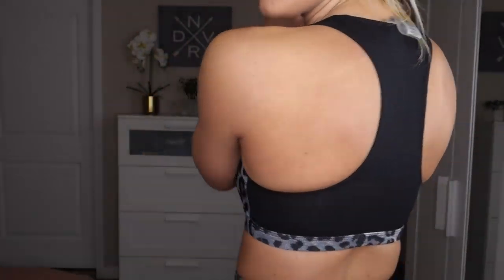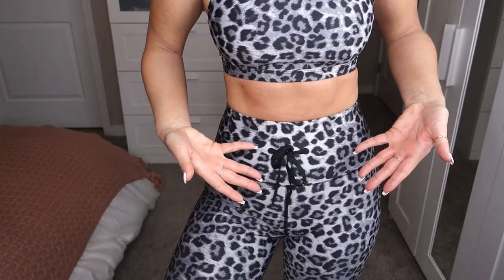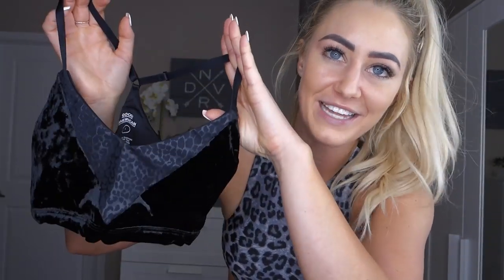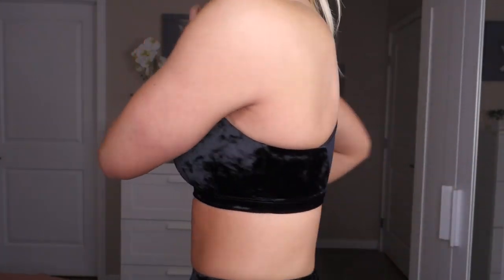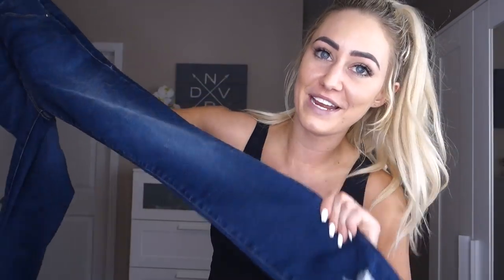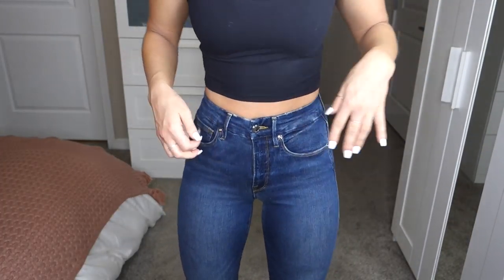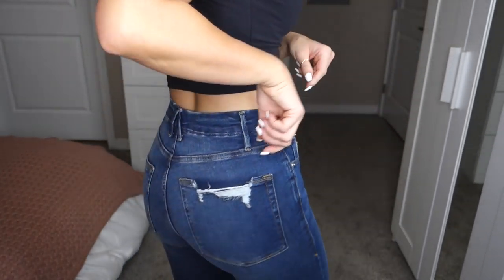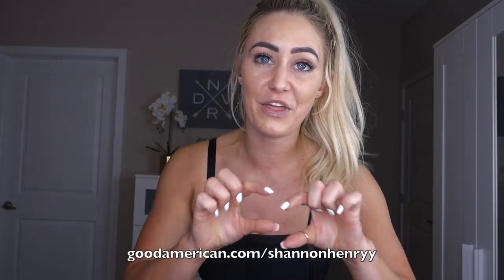Good American Try-On Haul! Activewear & Denim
Hi everyone! I partnered with Good American for today's haul! I hope you like it!

Links to all the clothes can be found

My measurements for reference:

Height: 5’7”
Weight: Around 145lbs (I rarely weigh myself)
Bra: 32C-D
Hips (glutes): 39"
Waist: 26"

Shannon Henry
3700 Tennyson St #12547

This video is sponsored but I always share my honest opinions regardless! :)